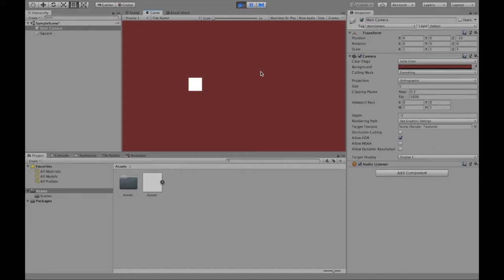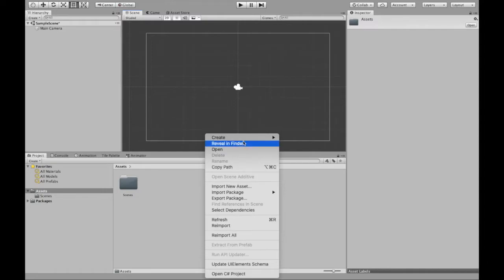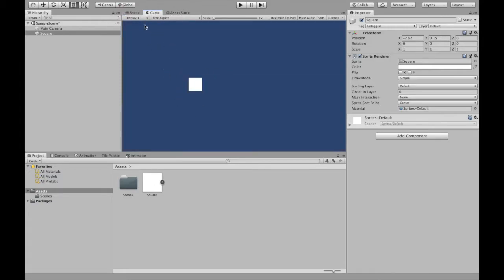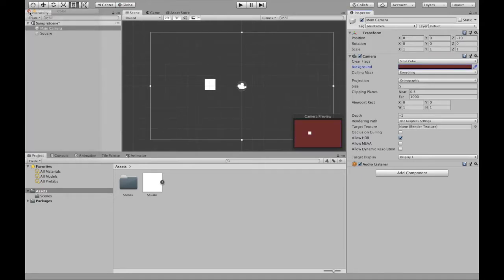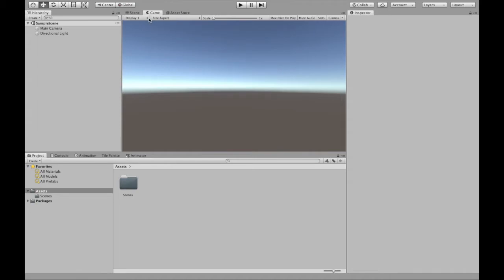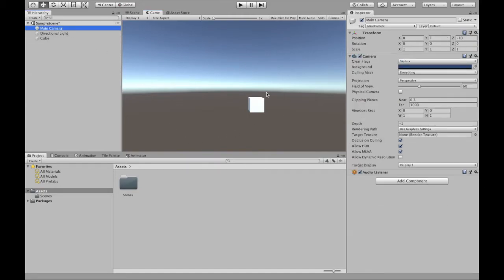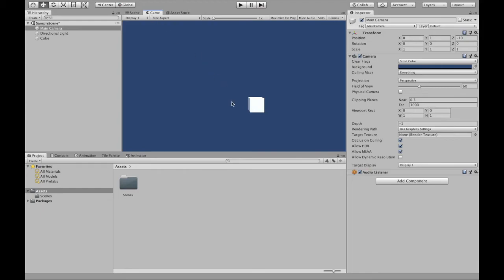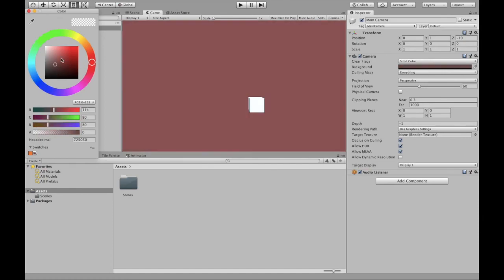Changing Background of Scene in Unity 2D and 3D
This video will demonstrate how to change the background of a scene in both 2D and 3D Unity.

0:12 - 2D
1:30 - 3D